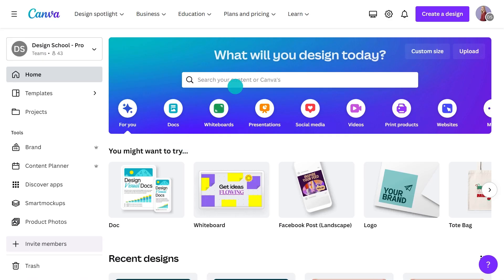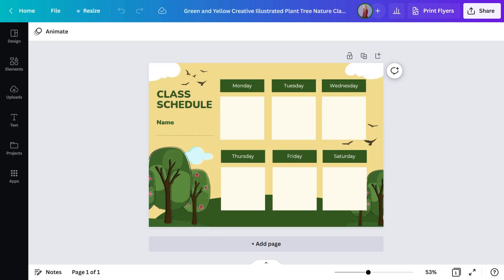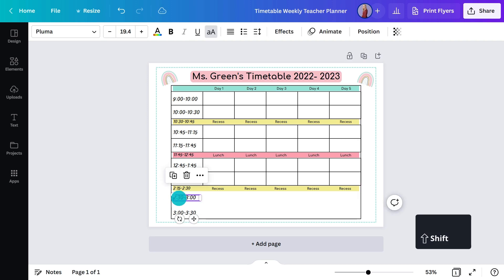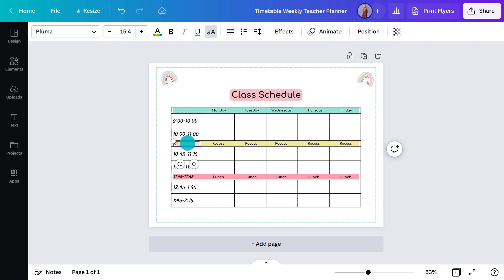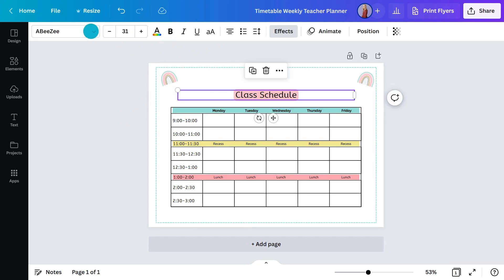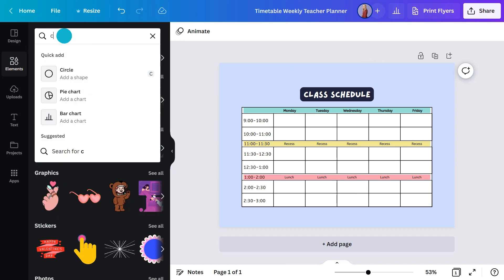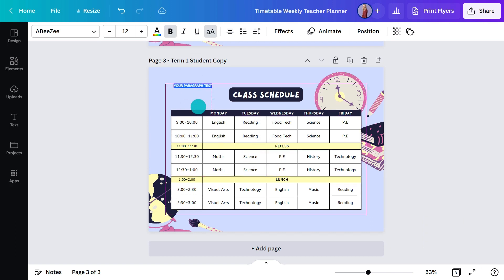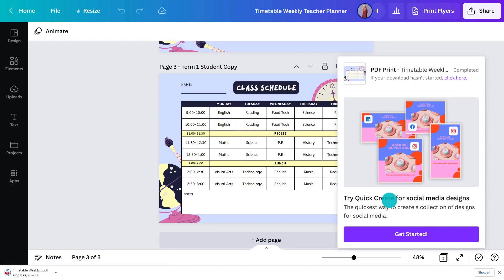Organize Your Life: Make Engaging Class Schedules, Planners, and Organizers for Free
Keep on track of your schedule with Canva’s class schedule maker. With thousands of class schedule templates to choose from, there are options to suit every style and need. It’s easy to customize a template by adding text, color, images and layouts to get the look you want. Need a 7-day schedule instead of 5 days? Switch in seconds. Prefer to write in your class times by hand? No worries. With Canva, it couldn’t be easier.

💡 WHAT YOU'LL LEARN:
► What is the best design for a class schedule
► Different layouts for class schedules
► How to customize a class schedule and add logos, photos and graphics
► How to save and print a class schedule

00:00 Intro
00:37 What you’ll learn today
01:03 How to search and edit a class schedule template
04:06 Ways to print and share your design
04:51 How to create a branded schedule for college
06:35 Tips to design a plan for community places
08:41 Wrapping up

Charlotte is a Design Educator at Canva, focussed on inspiring students and teachers. With over 10 years experience teaching in schools, and teaching awards to show for it, Charlotte is familiar with a spectrum of teaching from early childhood to upper primary school age. She’s particularly passionate about how technology can empower students, aid learning and boost collaboration.

⛏ PLAYLISTS FOR YOU TO DIG DEEPER:
► Try our "Canva for Beginners" Free Course: